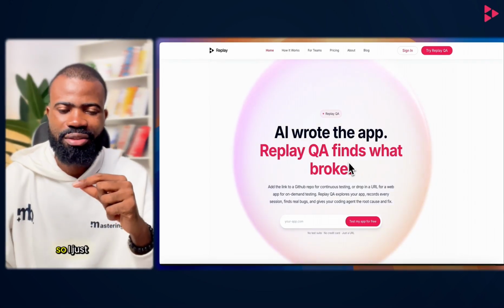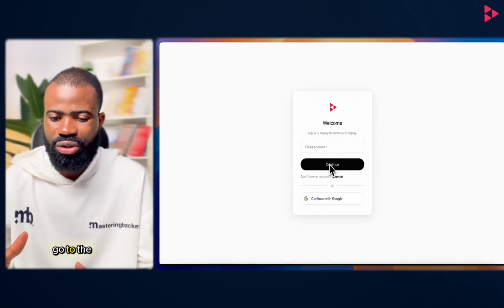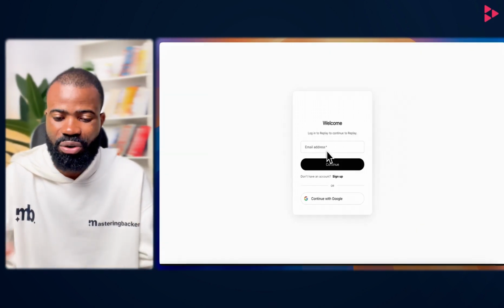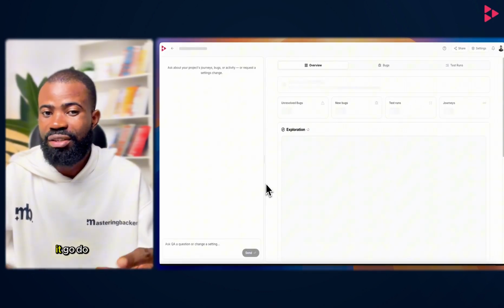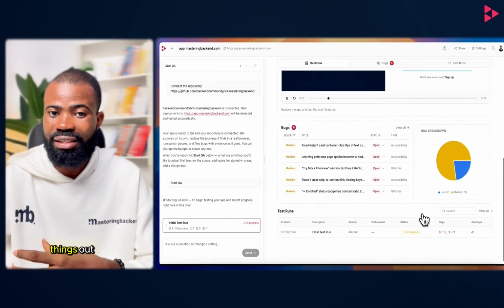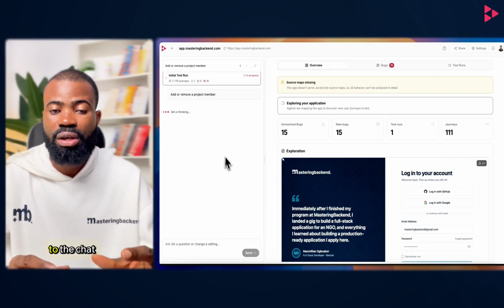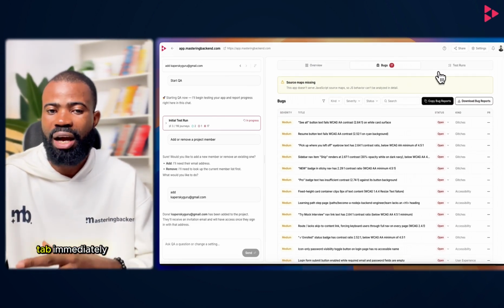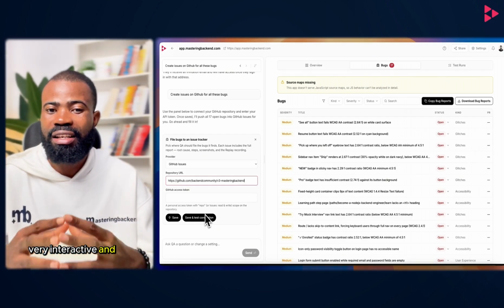How I automate QA testing for my products.